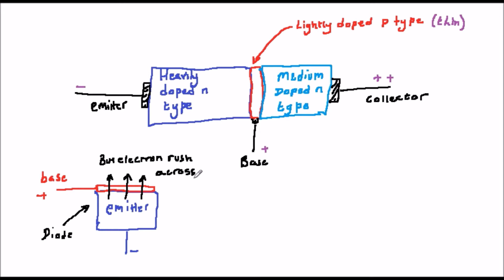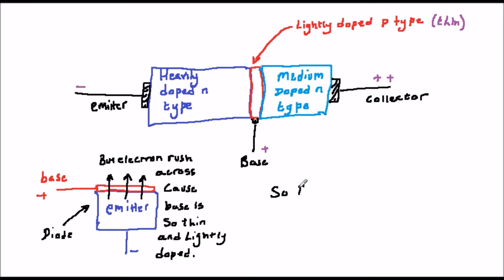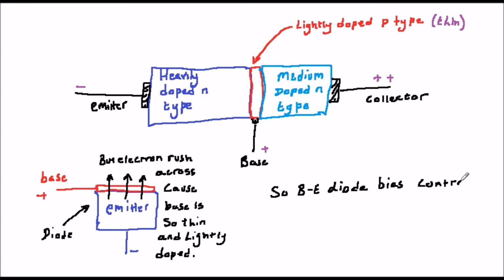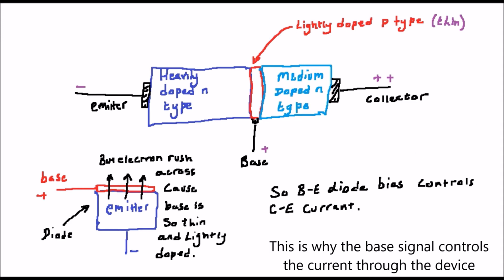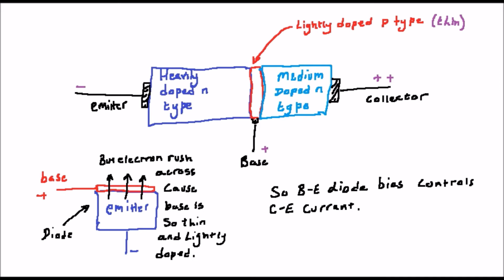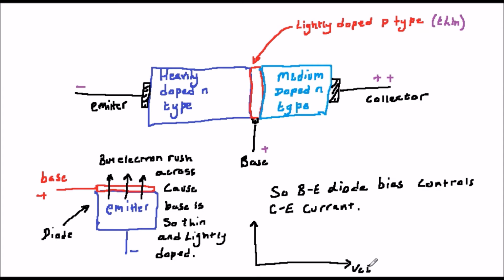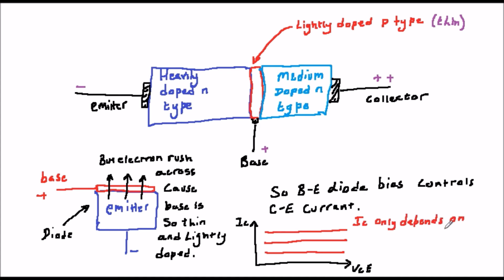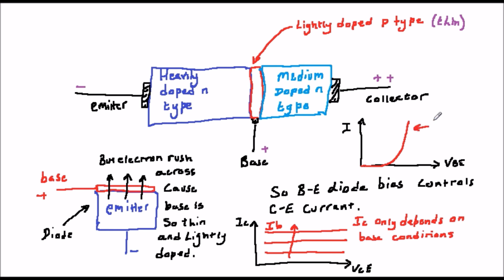Analogue electronics 64: Basic transistors 4 - How transistors really work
Why does a BJT do what it does?